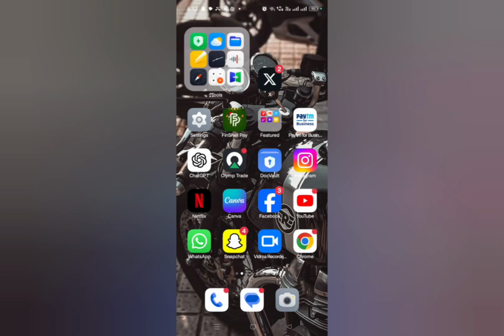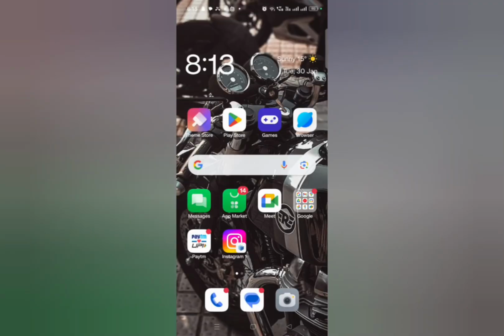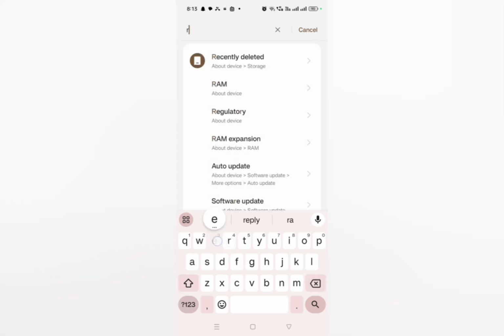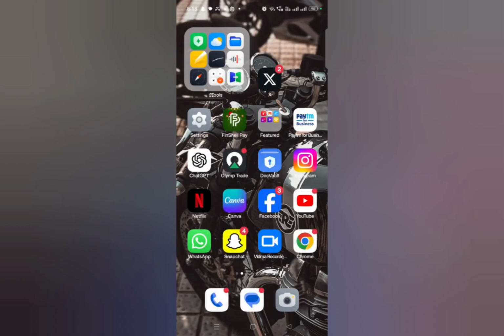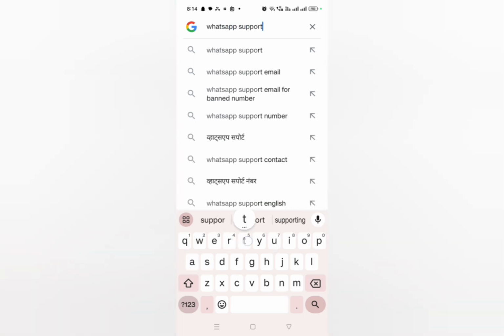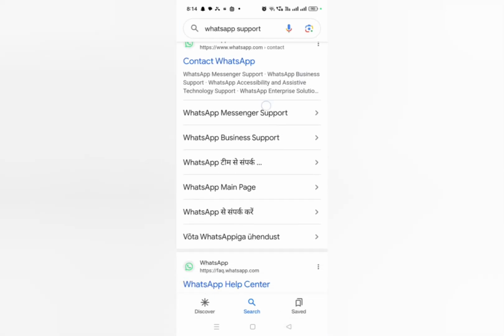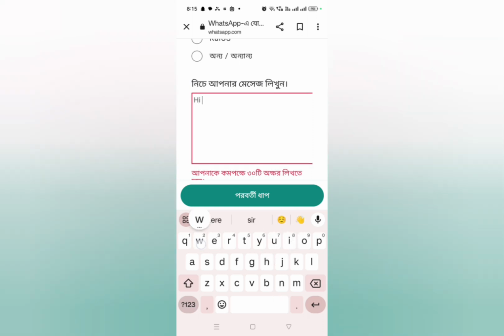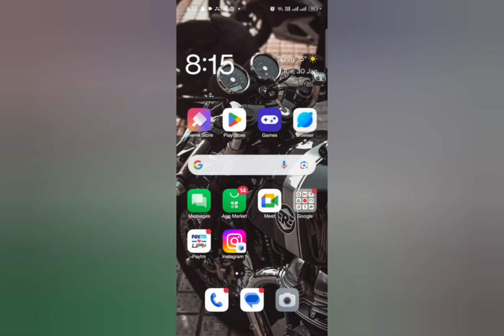How to Fix You Need Official WhatsApp to Use this Account Problem 2024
How to Fix You Need Official WhatsApp to Use this Account Problem